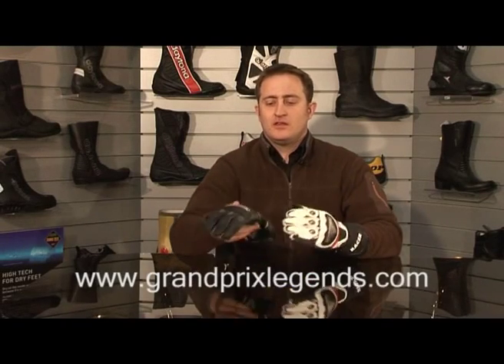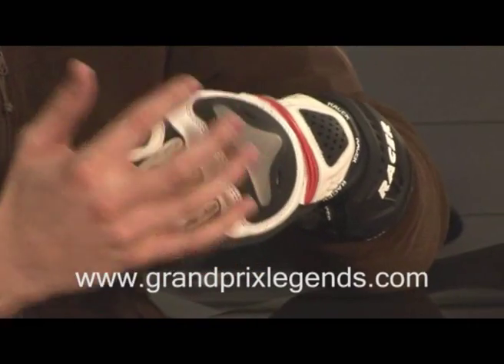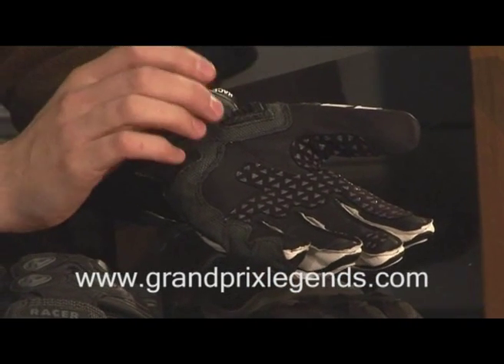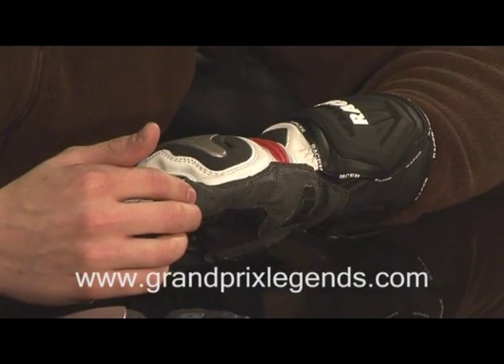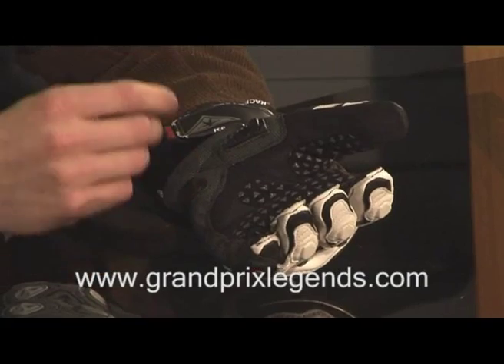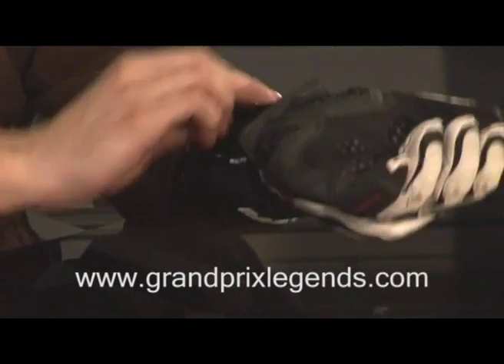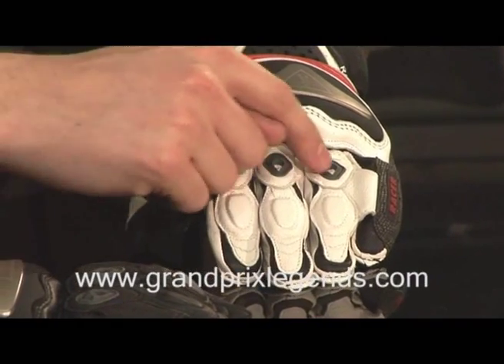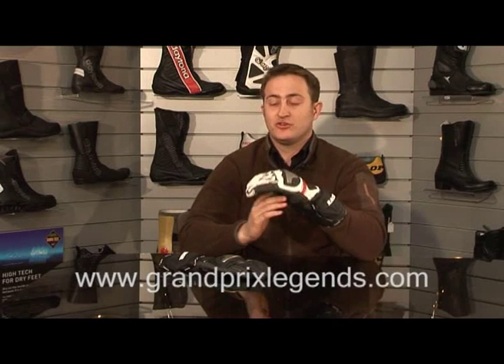Racer Sicuro glove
The Sicuro glove from Austrian motorcycle brand Racer is a top end racing glove constructed from high quality materials. With kangaroo leather palms and Titanium protectors on the knuckles, these gloves offer excellent performance and look great. The gloves feature Super-Fabric for excellent abrasion resistance and Knox protectors to protect the scaphoid.